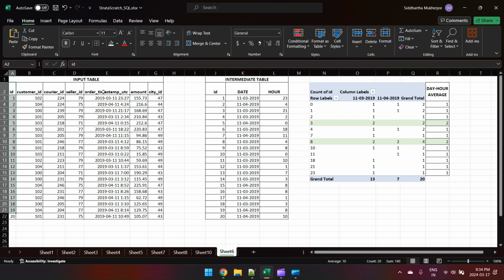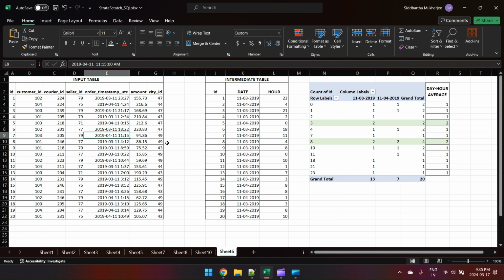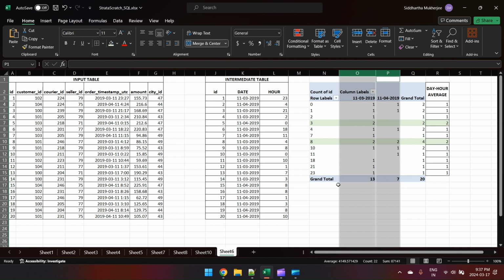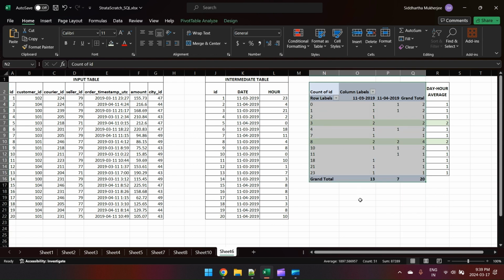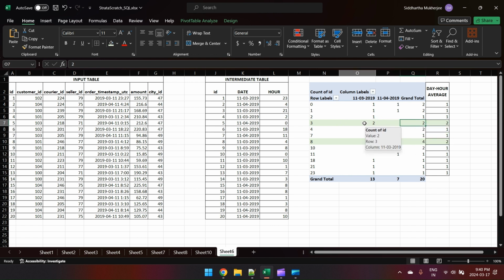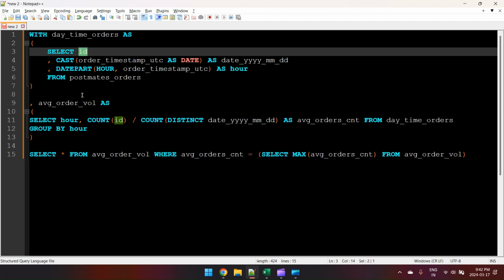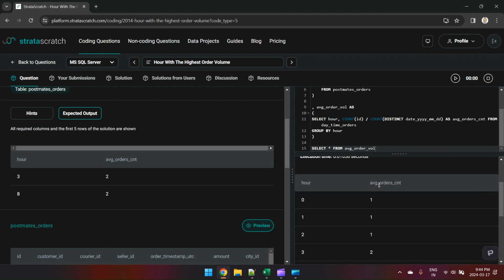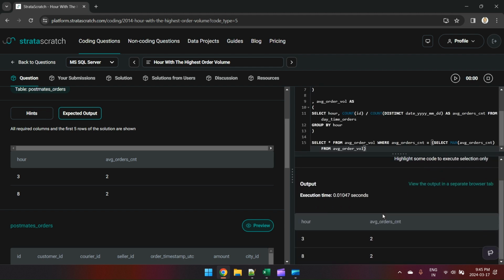StrataScratch - Hour With The Highest Order Volume [Medium]